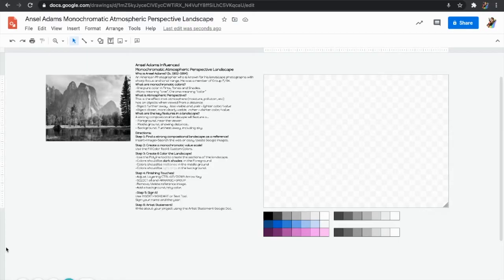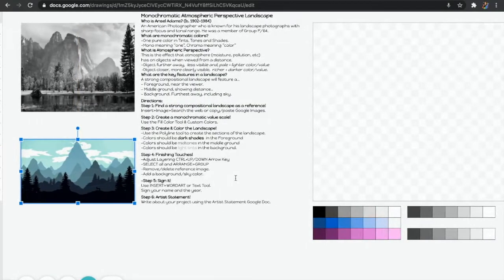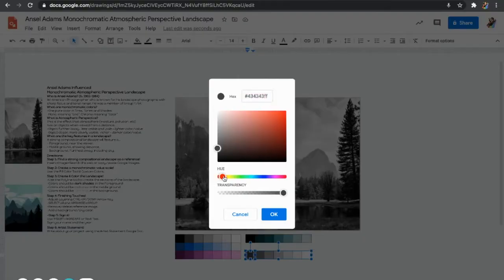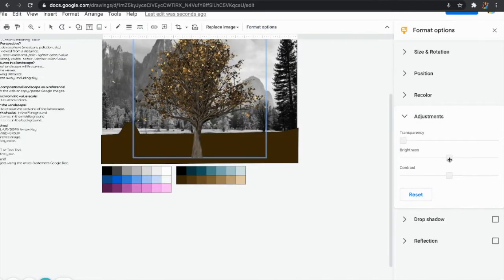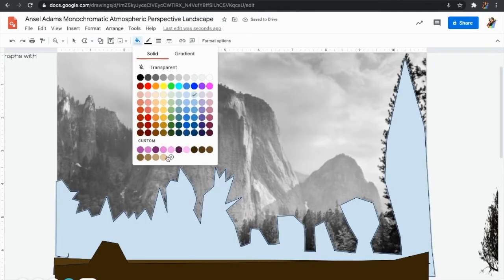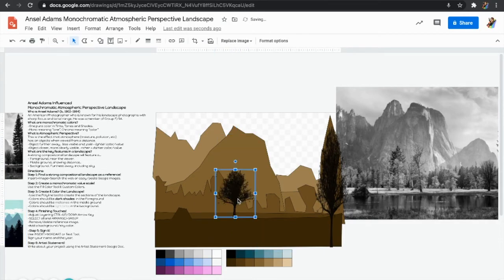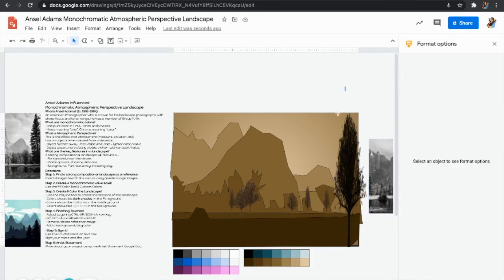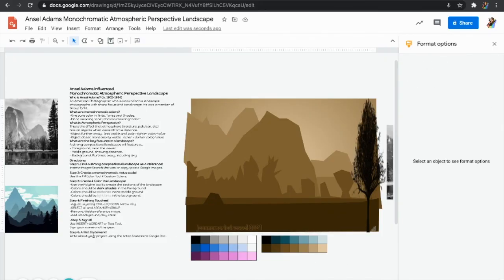Google Drawing - Monochromatic Value Landscape